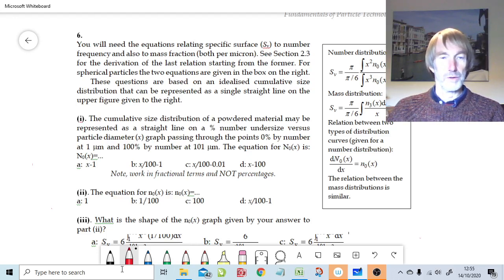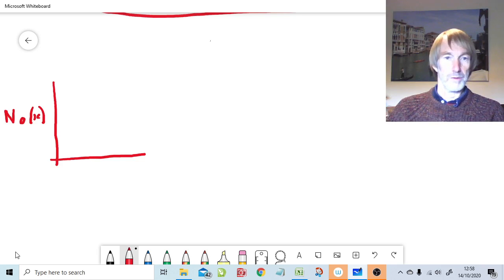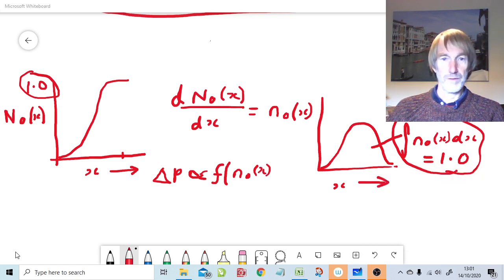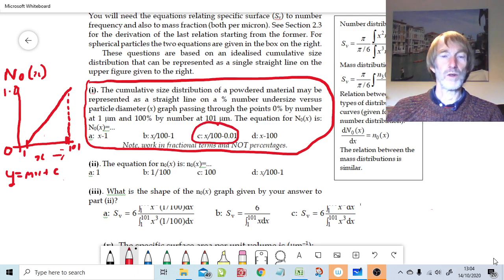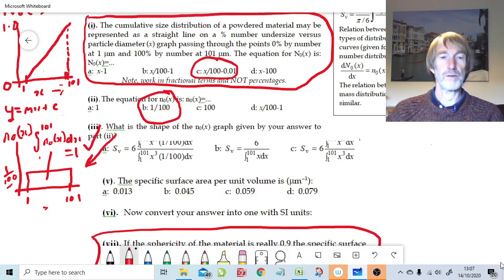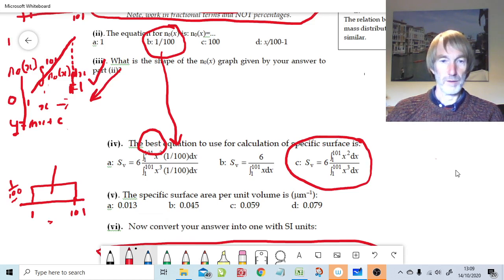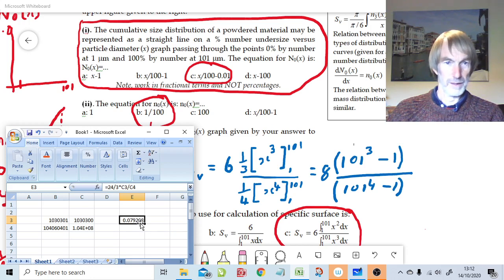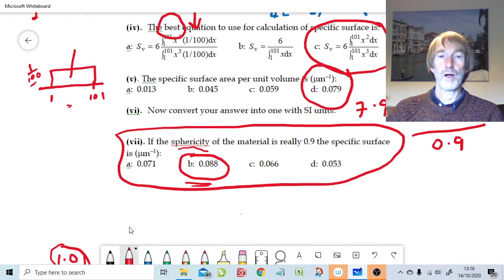Specific Surface from Number Distribution Function; FPT Ch2 Q6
The question asks for the Specific Surface Area per Unit Volume, of a distribution of particles given a continuous function (i.e. equation) for the cumulative number undersize of the distribution. Differentiation is required to determine the relative number per micron range equation, which is then used in the equation for Specific Surface Area per unit volume. Using number distributions necessitates two integrations to be performed: one for the surface area and another for the volume.